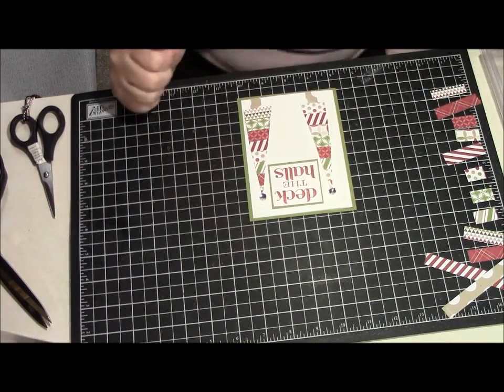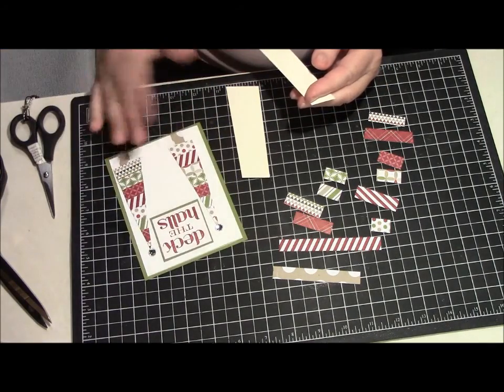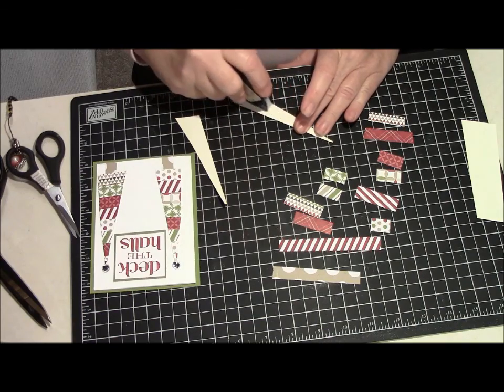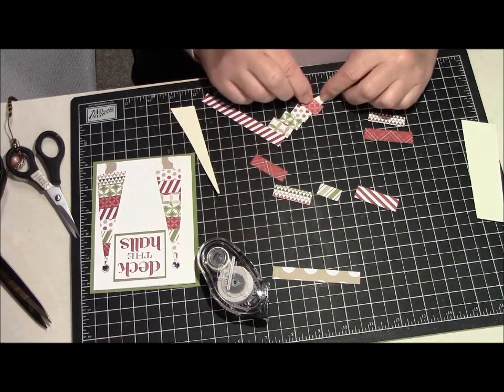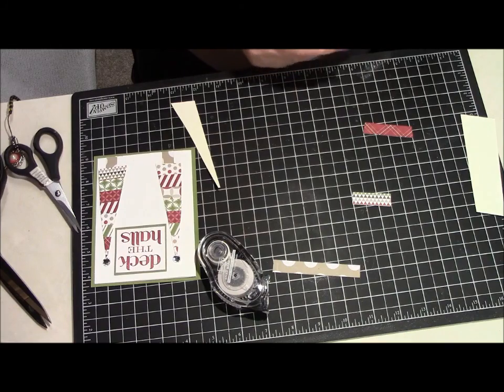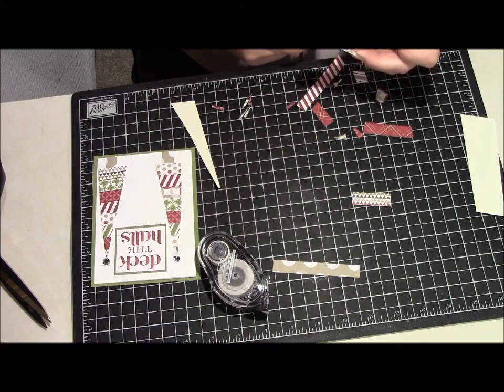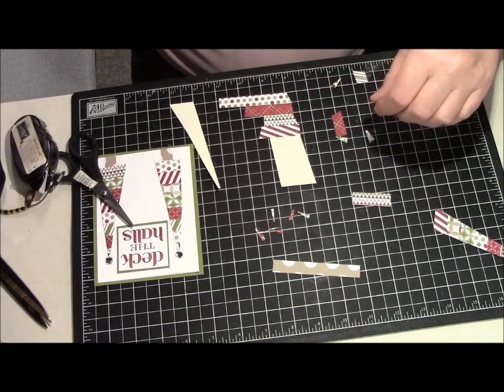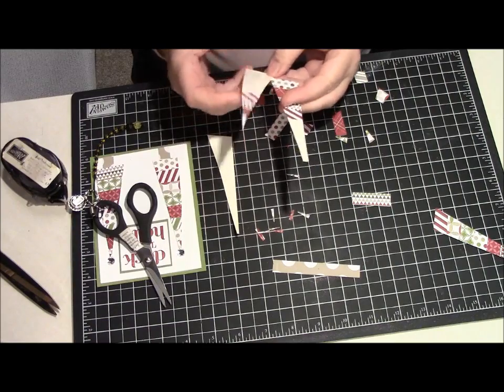Paper Quick & Easy paper strip tree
Learn how easy it is to create a paper strip tree to accessorize your holiday cards & projects.